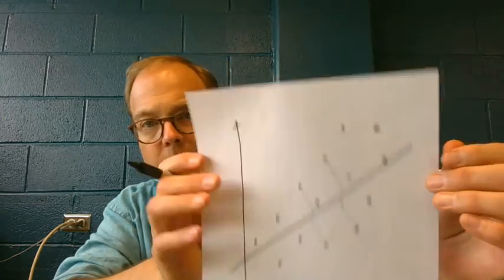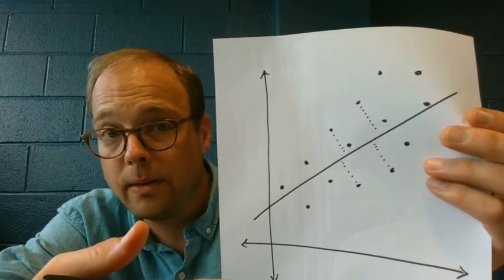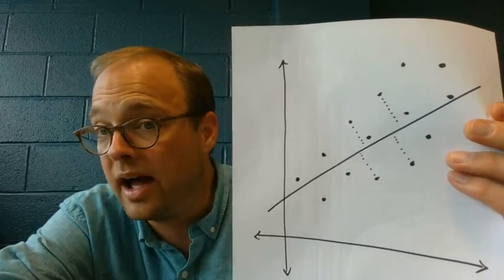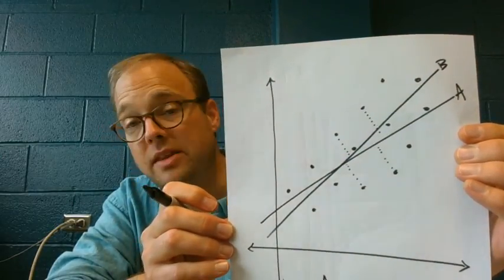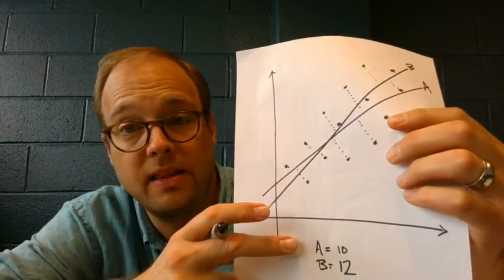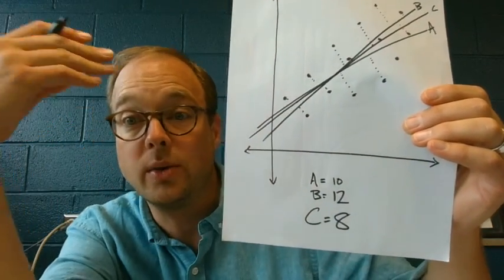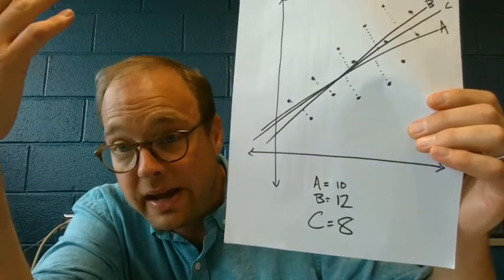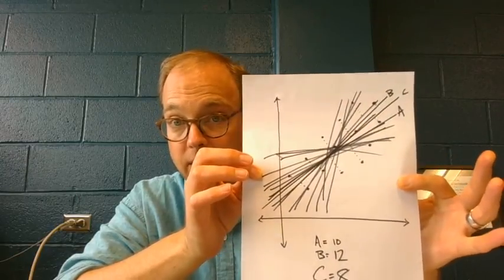introducting the line of best fit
Introducing the line of best fit